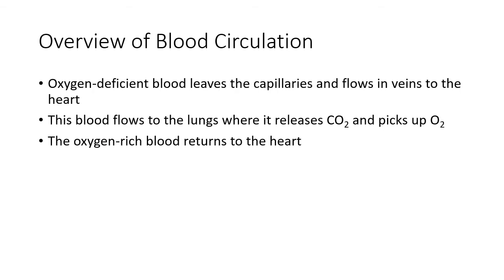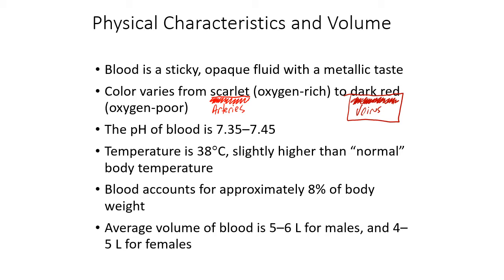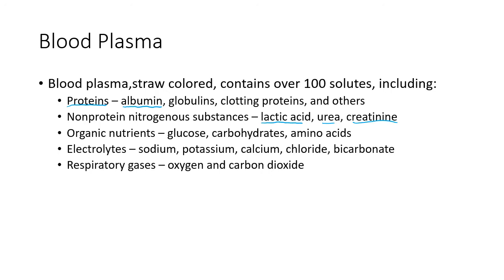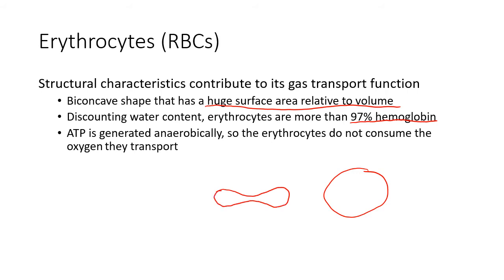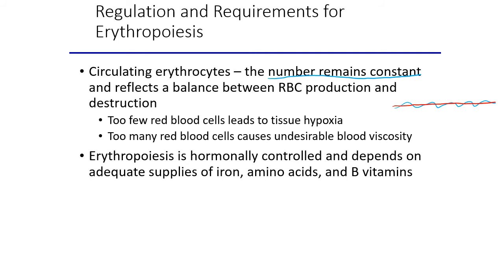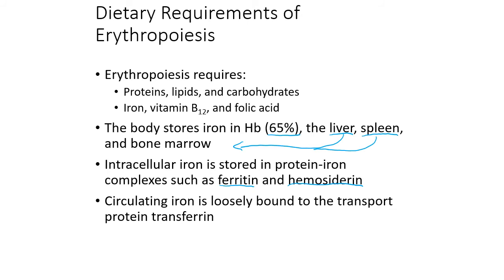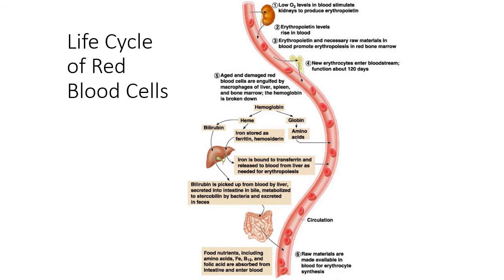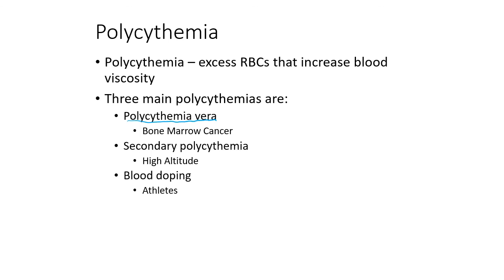A&P 2 Blood Part 1